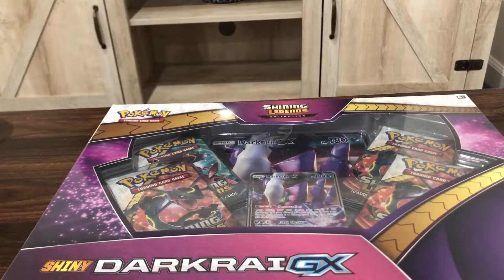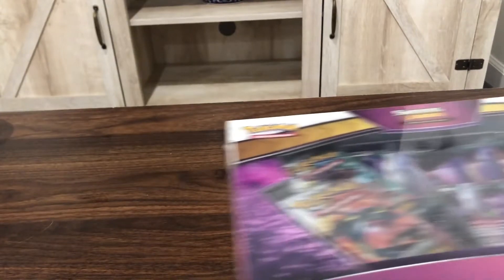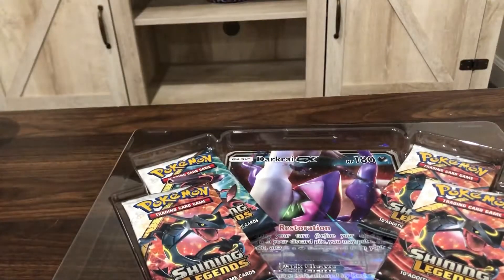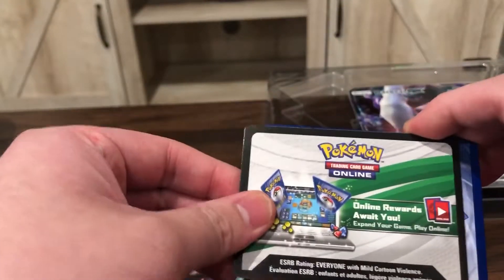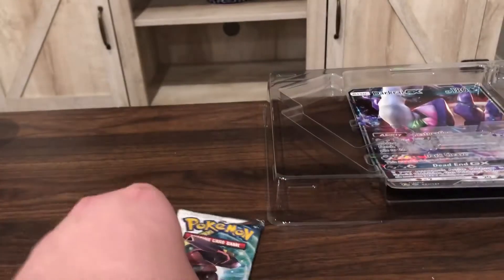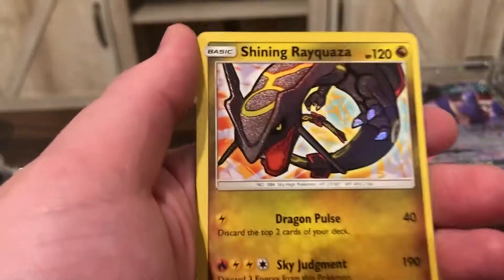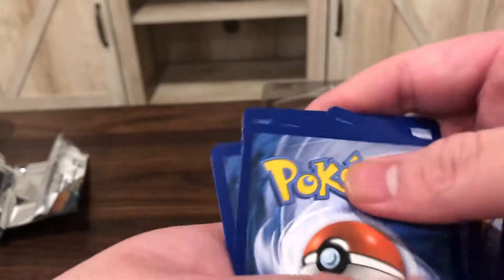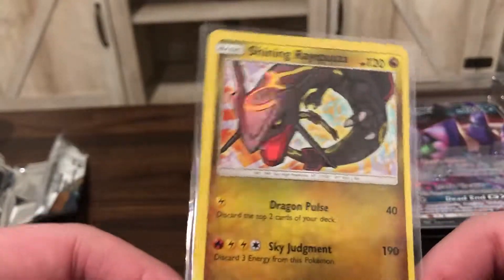*SHINING LEGENDS UNBOXING* I PULLED THE CARD!!! Shining legends shining card chase | Darkrai GX Box